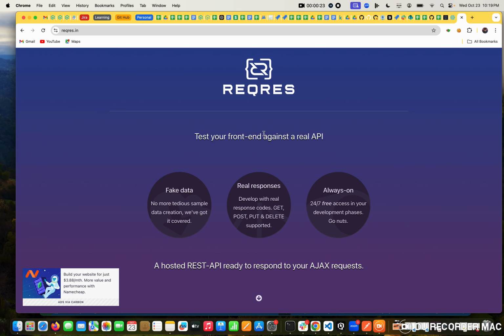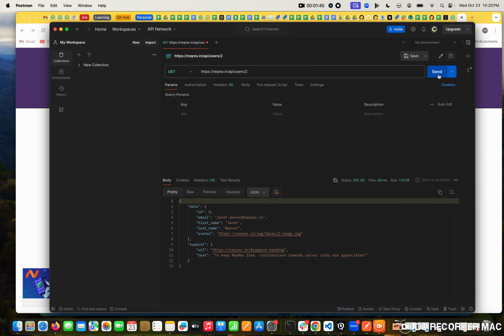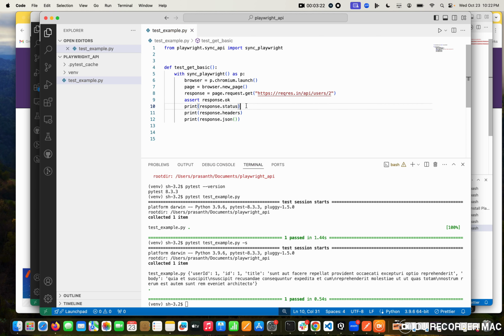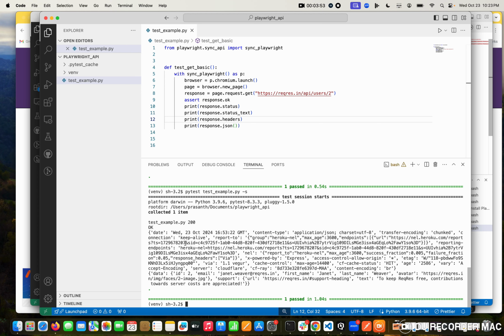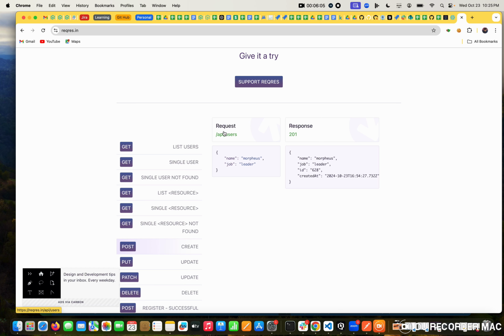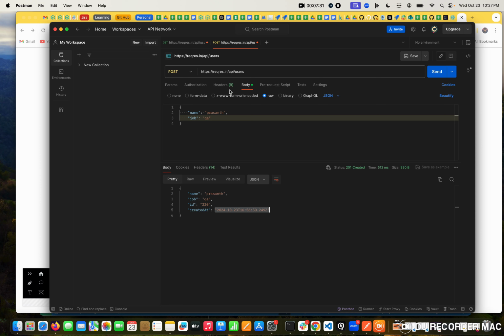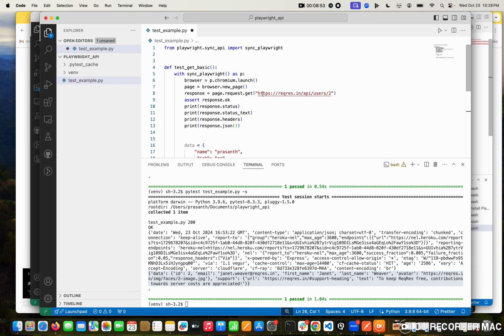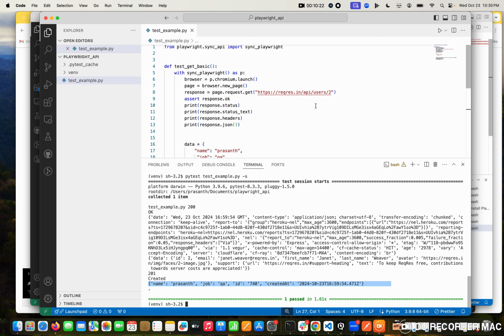Master GET & POST Requests with Postman & Playwright | Day 2: API Automation Guide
Welcome to Day 2 of our API Automation with Playwright & Python series! 🚀

Today, we'll dive into the essentials of sending GET and POST requests using Postman, followed by replicating the same actions in Playwright. By the end of this session, you'll learn how to: ✅ Make GET requests to retrieve data from APIs ✅ Send POST requests with JSON payloads using Postman ✅ Automate API calls using Playwright for seamless testing

Whether you’re new to API testing or looking to automate your API workflows, this video will help you master the basics!